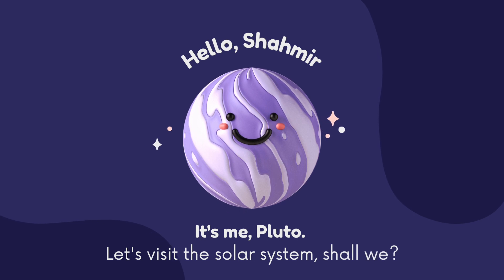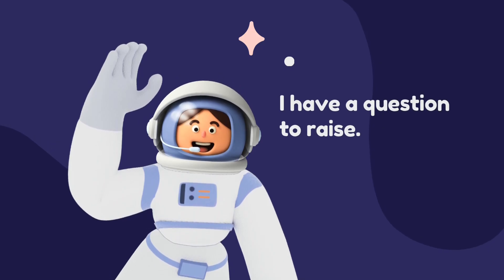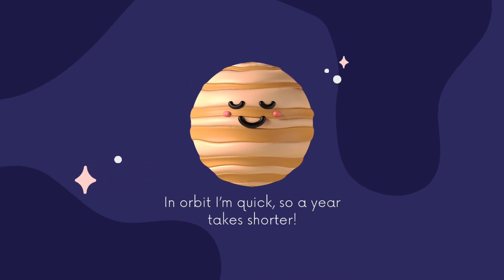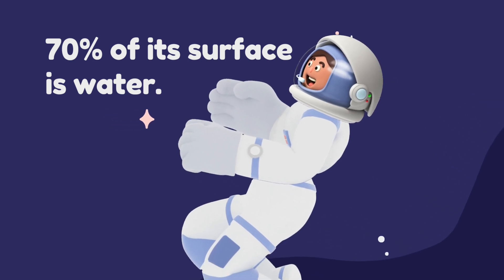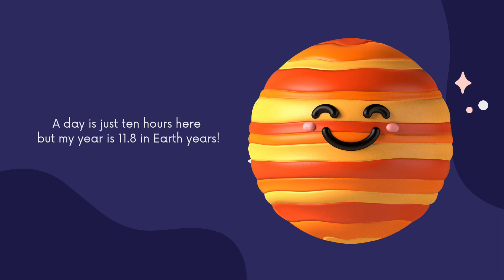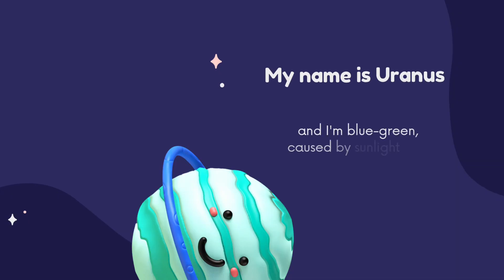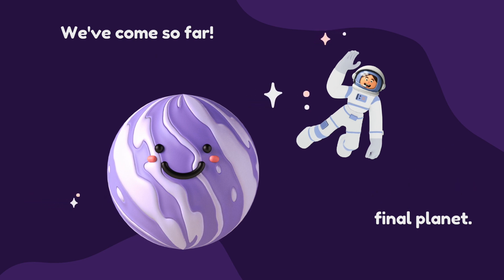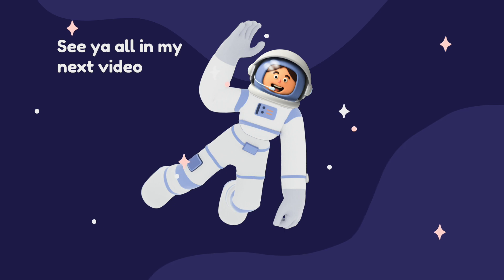Our Solar System.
A video about the Solar System. This animation will help you gain alot of knowledge about different planets.